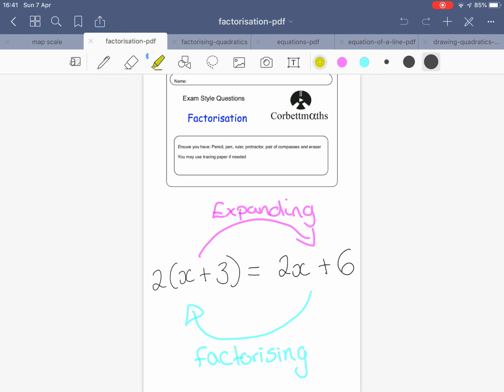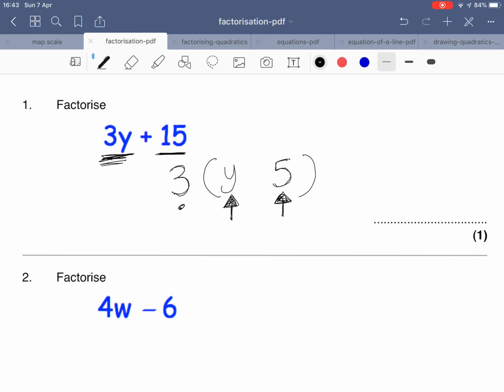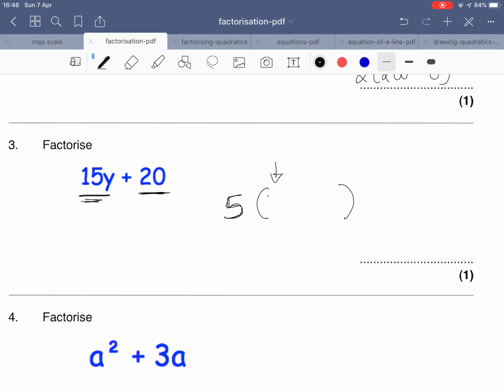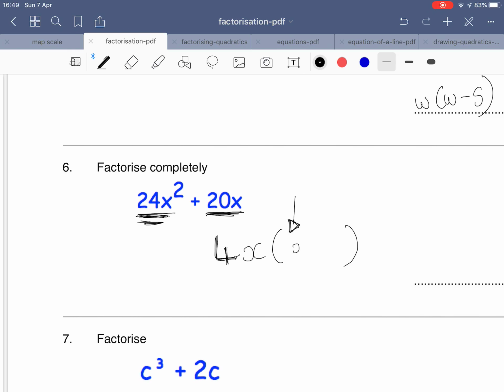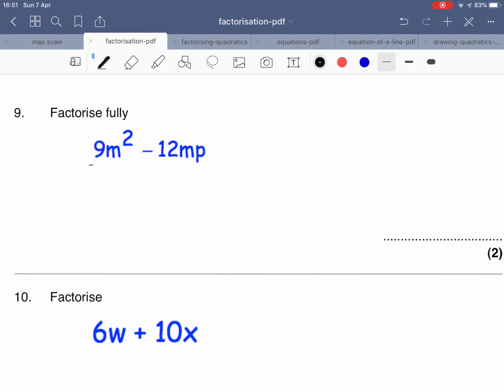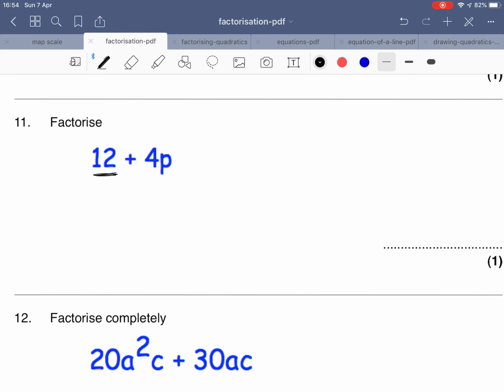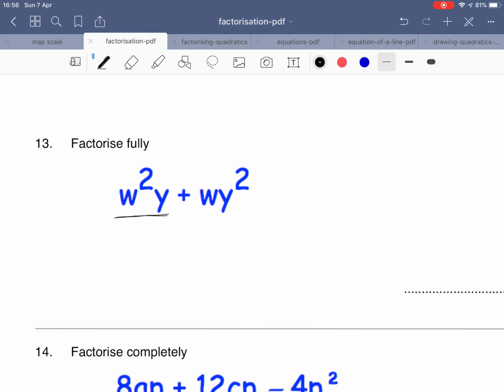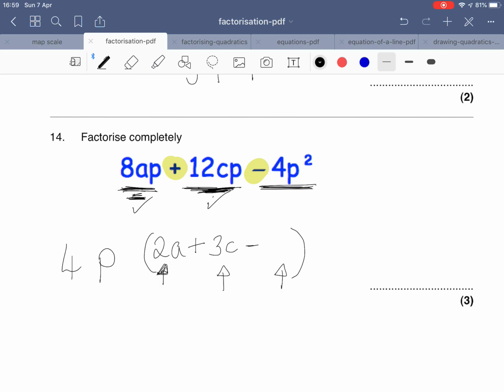Revise With Me - Factorising